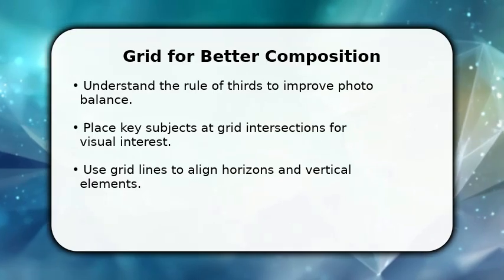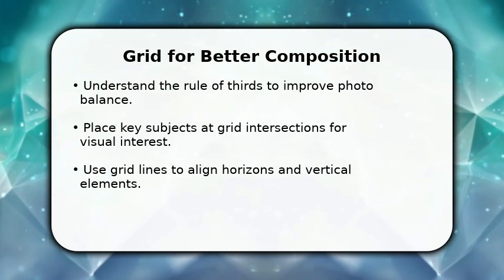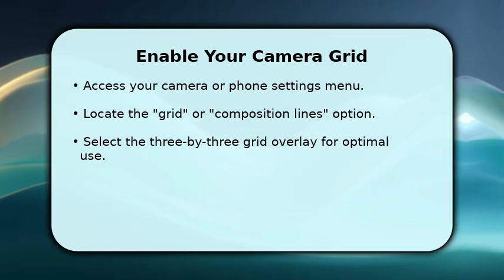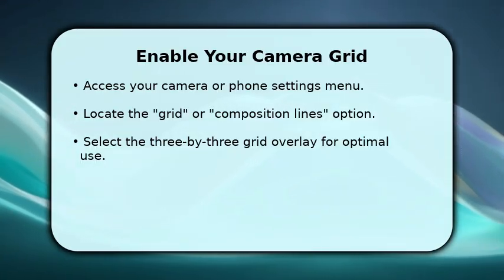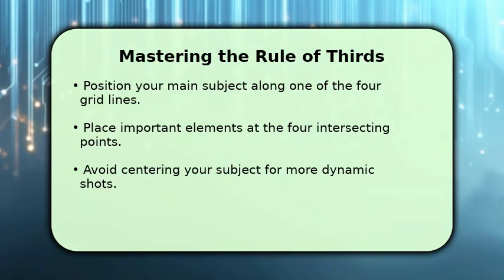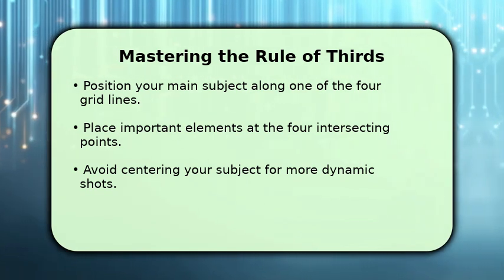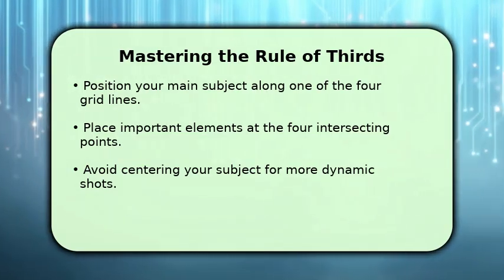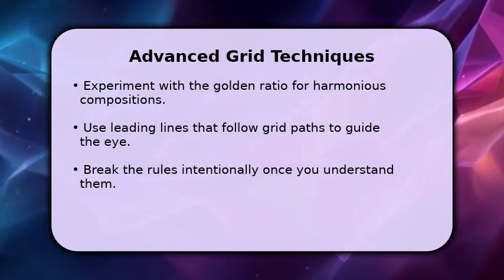How to Use Grid for Photography in 2025 (Only Way)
▸ (t) Learn the ultimate guide on how to use grid for photography, a game-changer for capturing stunning images. In this video, we'll cover the basics of grid and provide you with expert tips on how to apply it to your photography skills.